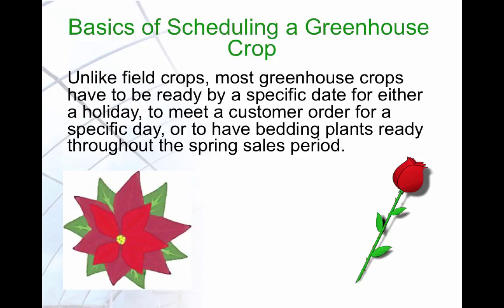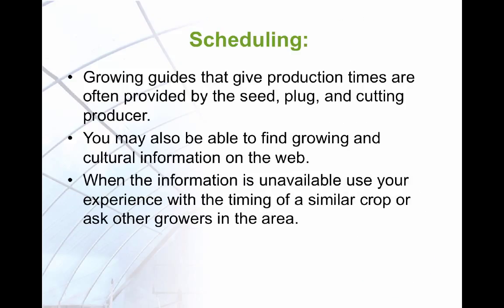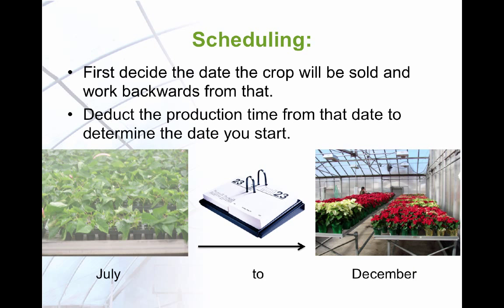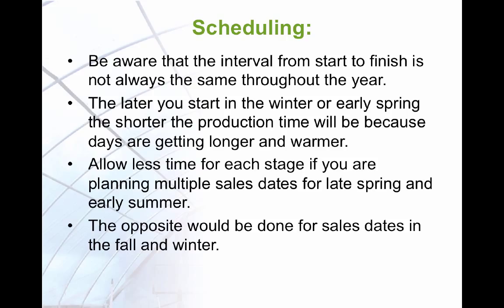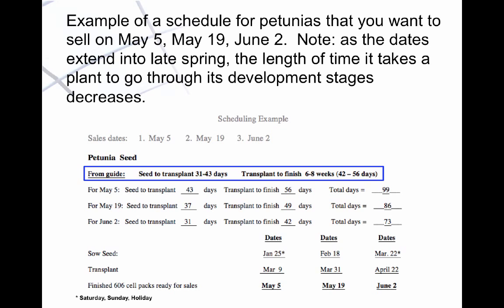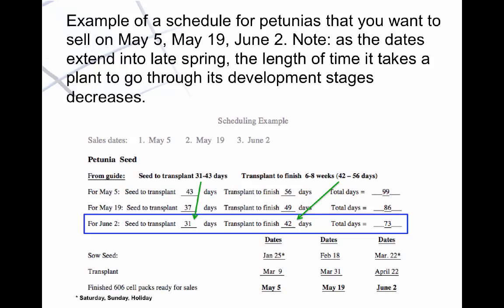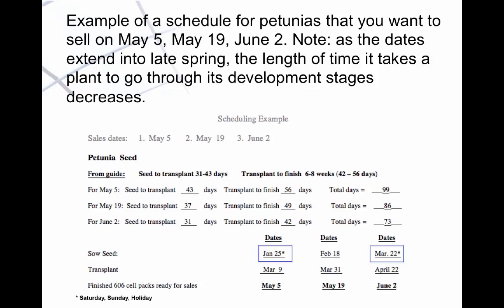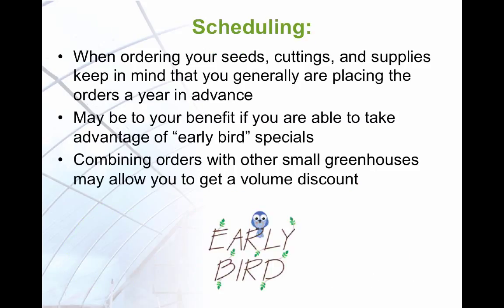Crop Scheduling 2